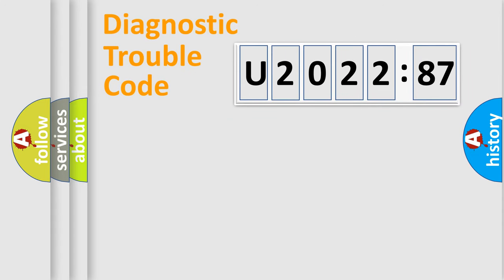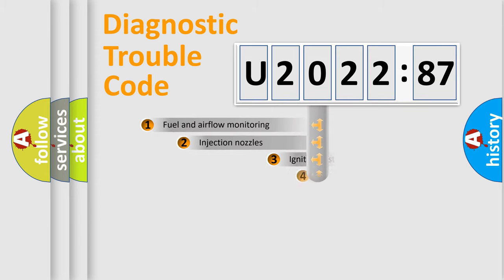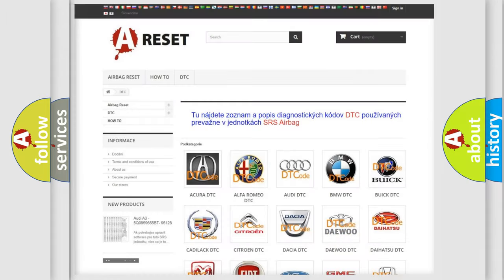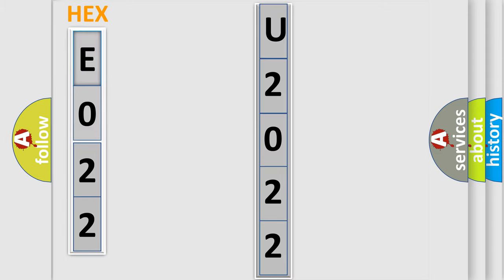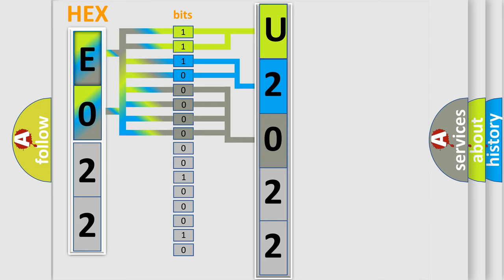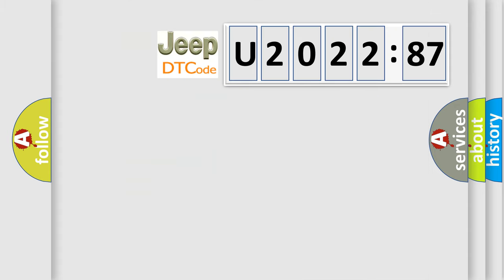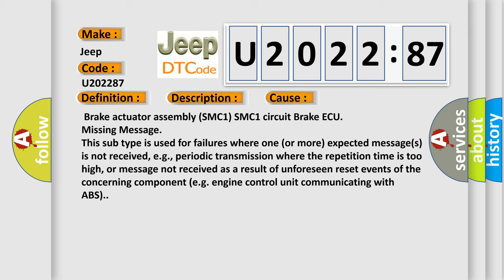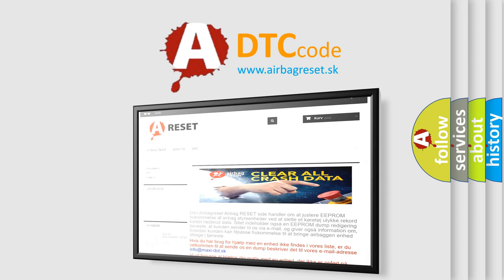DTC Jeep U2022-87 Short Explanation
Contents:
0:21 Basic DTC analysis according to OBD2 protocol standard.
1:48 Insight into programming
2:58 A diagnostically understandable description of the Diagnostic Trouble Code
3:05 Basic error definition

Make:
Jeep
Code:
U2022 87
Definition:
ABS Master Cut Solenoid 1
Description:
When either of the following is detected: 1. SMC1 drive circuit is malfunctioning for 0.05 seconds or more.2. Short to +B in SMC1.
Cause:
 Brake actuator assembly (SMC1) SMC1 circuit Brake ECU
Failure Type:
Missing Message